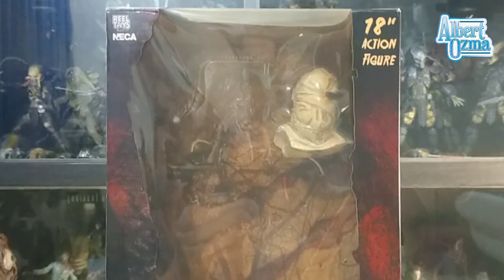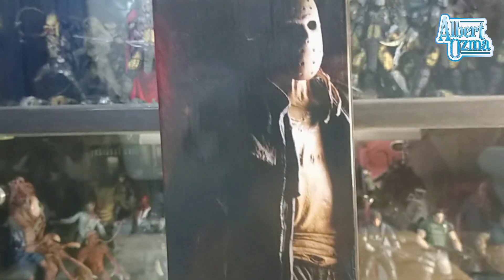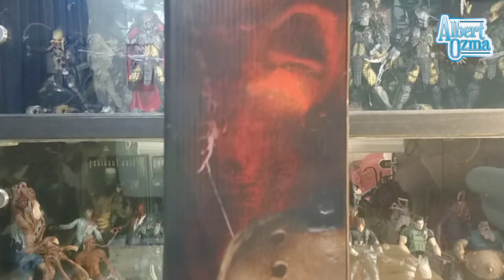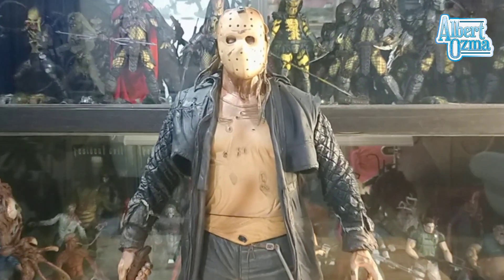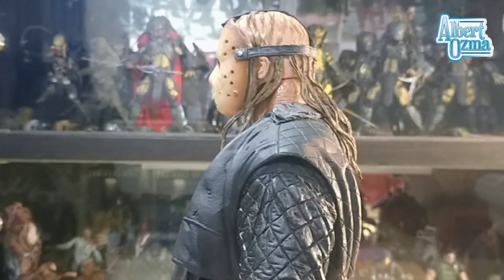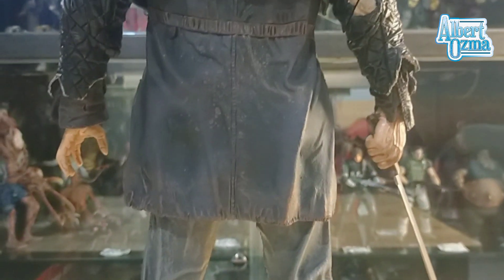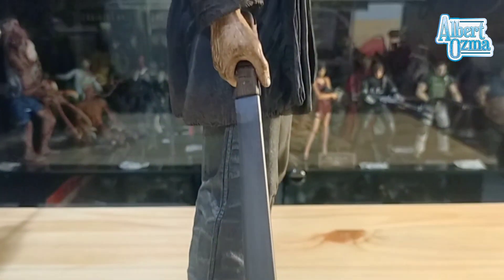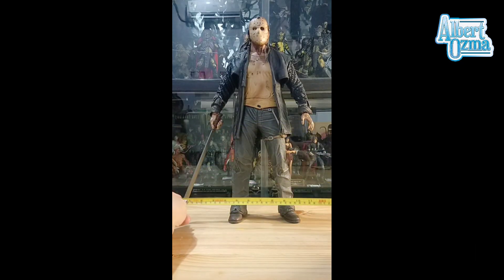NECA Jason Voorhees 18" - Friday The 13th [Action Figure Review]